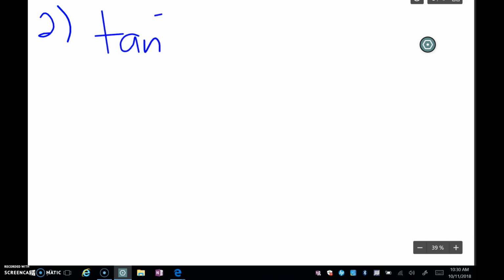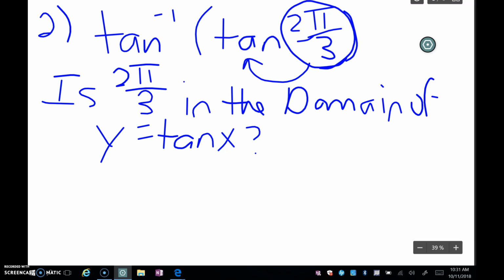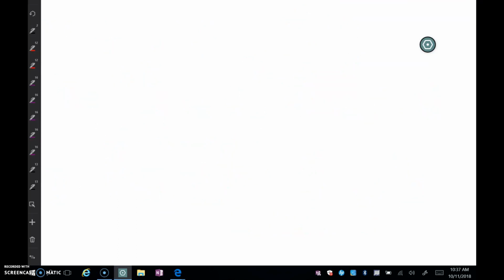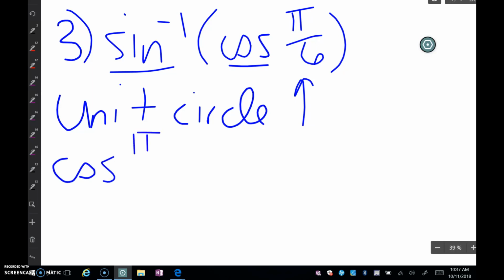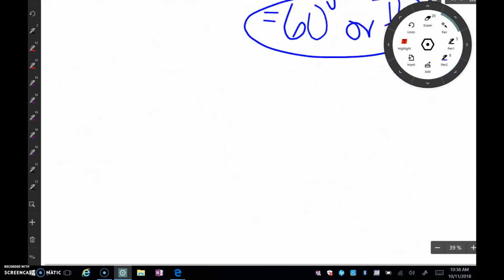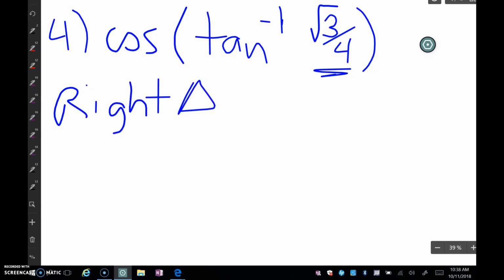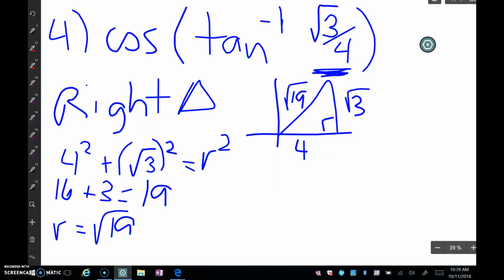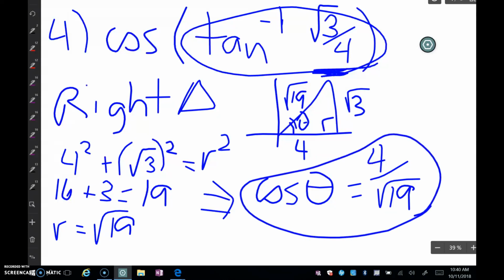Composite functions and inverse trig functions